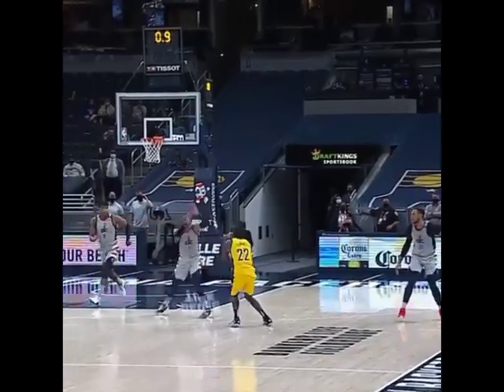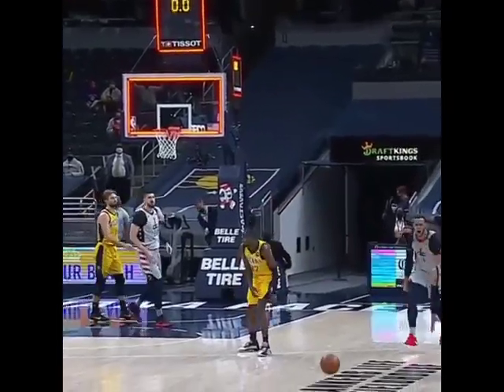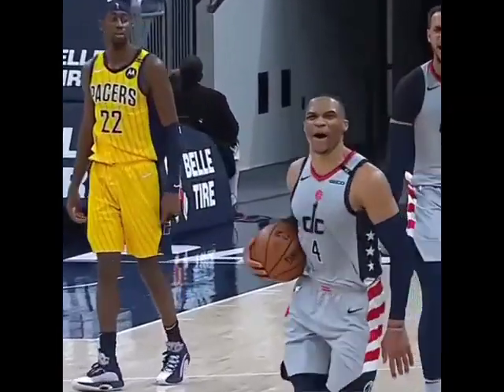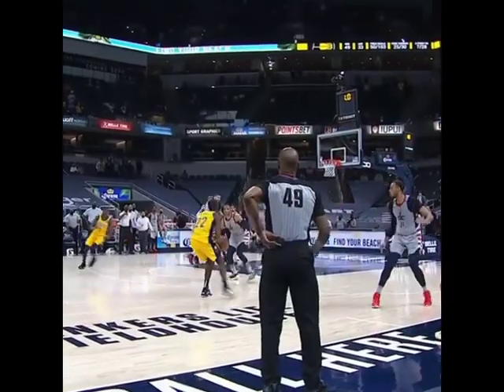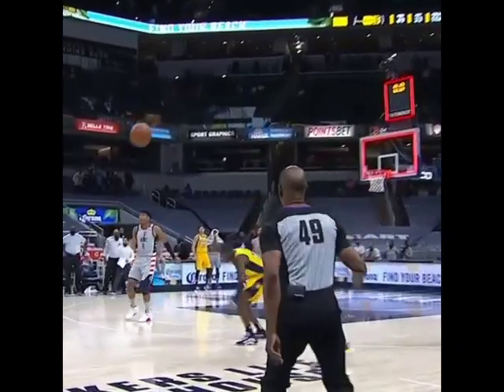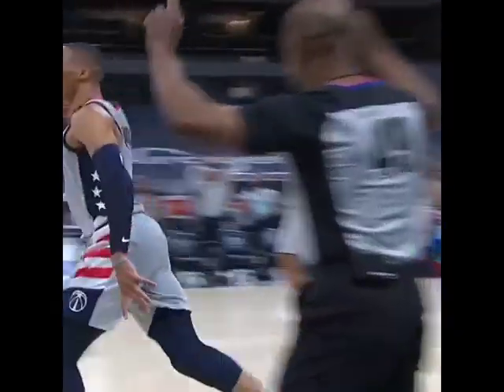Russell Westrook secures the big W with a clutch BLOCK🚫 Wizard vs Pacers 🎥